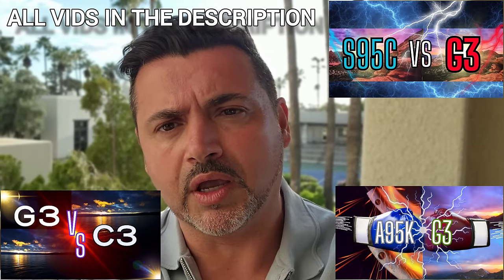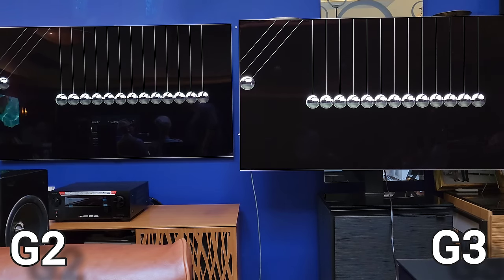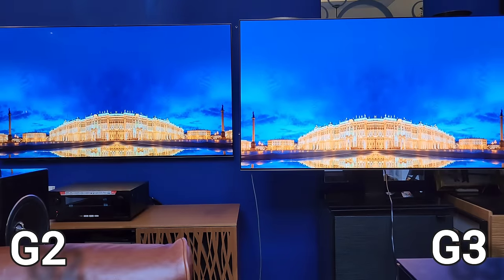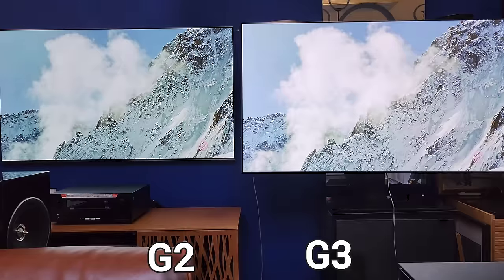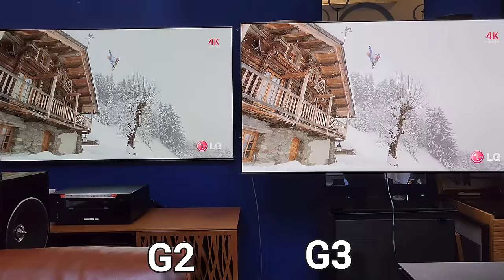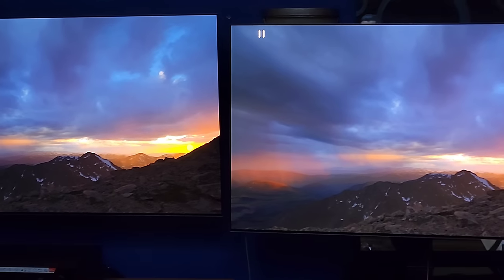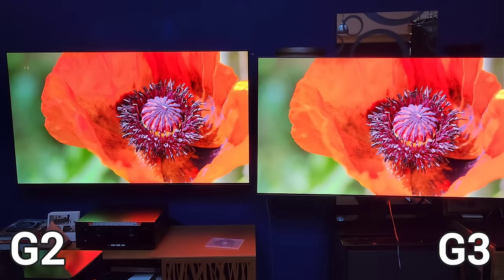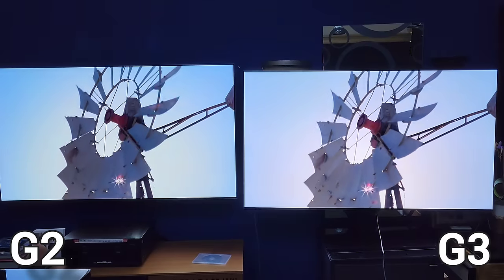G3 VS G2! IN WITH NEW OUT WITH THE OLD?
Today's vid is a comparison of last year's LG G2 VS the brand new LG G3 with Micro lense array ( MLA ) technology which provides a brighter more colorful image. Is the difference enough to pay a premium for the G3 or should you look back at the G2 and purchase at a lower price.

Special thanks to Value Electronics for supplying the LG G3 and G2 for extended review and please consider making your next AV purchase through them or call them directly at 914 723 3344 and ask for Robert or Wendy at 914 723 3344 and please mention Brian at BRIAN'S TECH THERAPY.  Thank you!